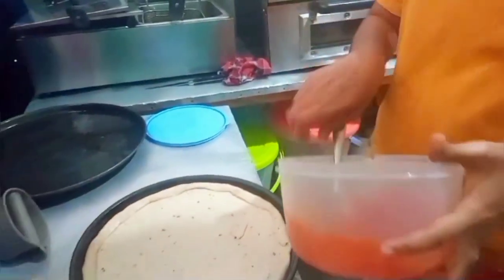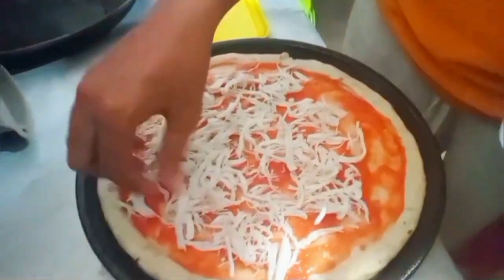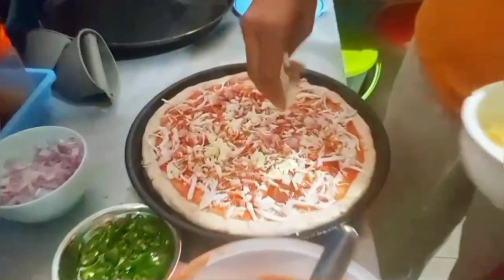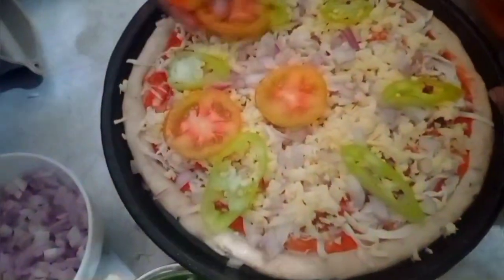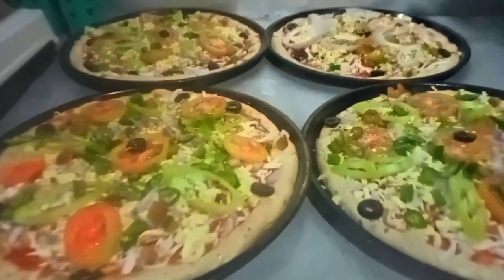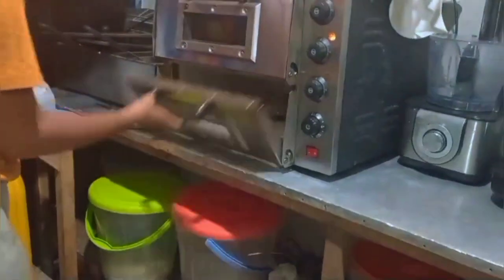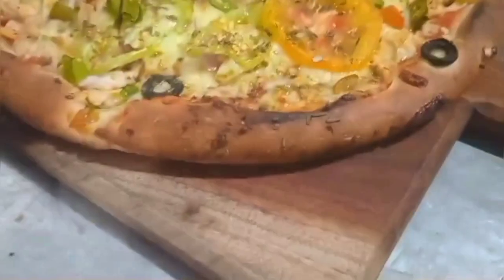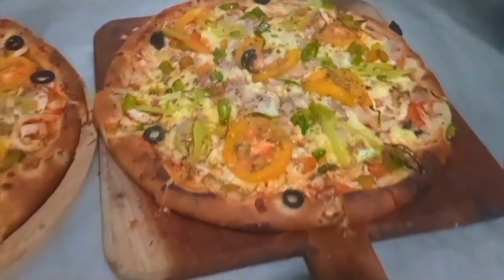vlog 04 The most famous Pizza in the Sudha's Eatery. මම වැඩකරන තැන 🍕 ඇයි මෙච්චර රස 🤫🤔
අපේ ජීවිතයේ ගෙවෙනා දින ගණන්  මතක සැමරුම් ඔයාලා එක්ක බෙදා ගන්නේ ලොකු සතුටකින්..ඉතිං ඔයාල  අපි එක්ක  ඉන්න එකට බොහොම ස්තූතිය ..ආදරෙයි හැමදාම ...@kanchanahennadige